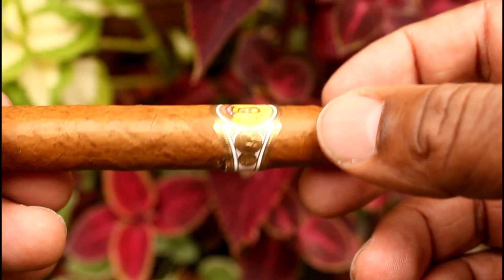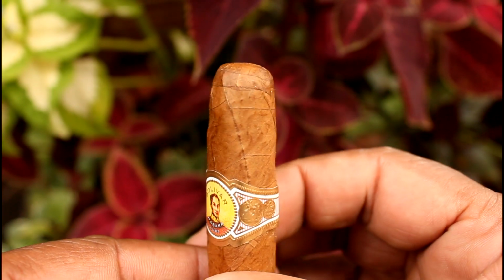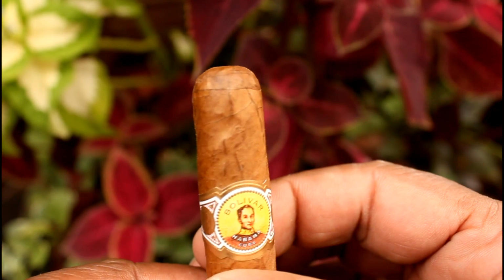CIGAR AND WINE REVIEW--Bolivar Habana Cuba Paired With Fabre Montmayou Malbec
Cuban seed puro Bolivar paired with a lovely Malbec, Fabre Montmayou from Mendoza Argentina.  The fusion of leather, cedar, and tea from Cuba with the rich blackberry, oak, and vanilla backdrop from Argentina are a match worth rating.